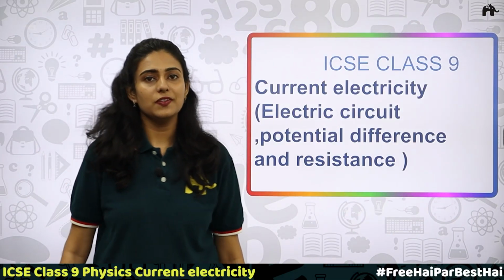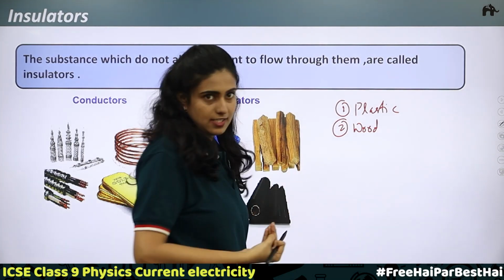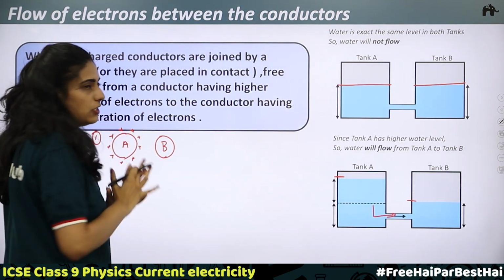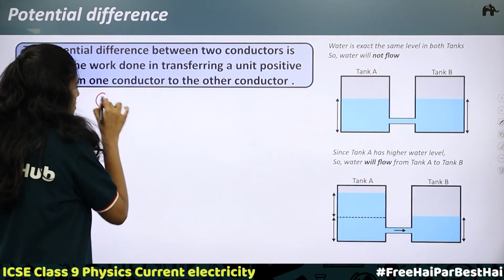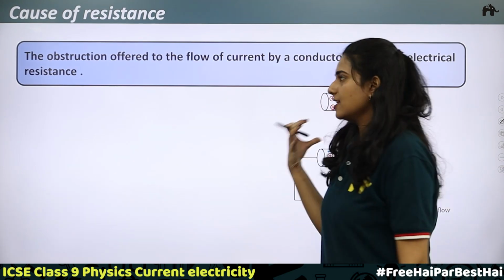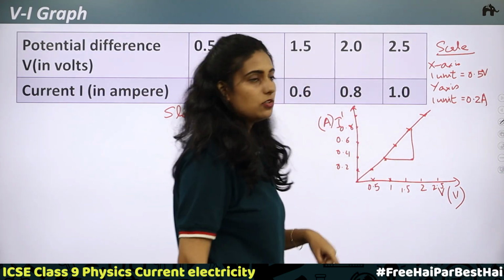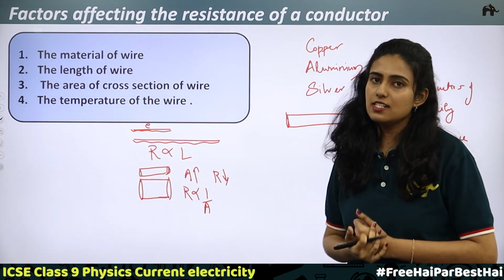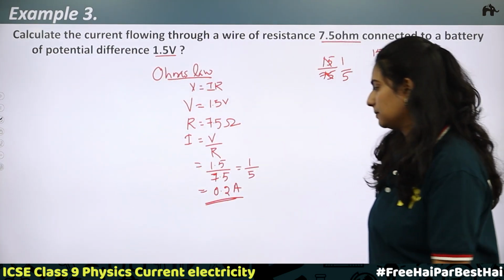Current Electricity Class 9 ICSE Physics Chapter 8 | Selina | Potential Difference, Ohm's law #2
Current Electricity Class9 Chapter 9 Physics ICSE

Timestamp:
0:00 Introduction
00:34 Simple electric circuit
06:51 Insulators
08:58 Conductors
 10:18 Closed and open circuits
13:02 Flow of electrons between the conductors
17:15 Direction of the electric current – conventional and electronic flow
21:59 Potential difference
25:41 Unit of Potential difference
27:42 Electrical resistance
29:35 Cause of resistance
31:31 Ohms law
33:22 V-I graph
38:42 Unit of resistance
39:53 Factors affecting the resistance of a conductor
44:16 Efficient use of energy
46:45  Social initiatives
48:23 Example 1
49:19 Example 2
50:24 Example 3

  Current Electricity Class9 ICSE Physics| ICSE  Physics Class 9| Current Electricity Class9  ICSE  Selina | Current Electricity ICSE Notes | Current Electricity Class 9 ICSE Online Tests |Insulators |Ohms Law |Potential difference| Current Electricity Class9  ICSE DPPs|Physics 9 ICSE Selina| goyal | dalal